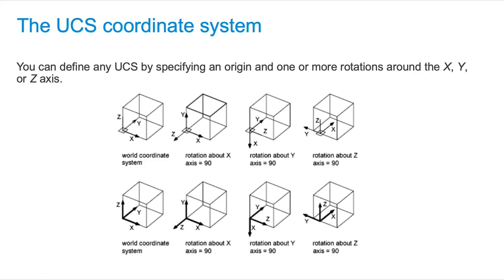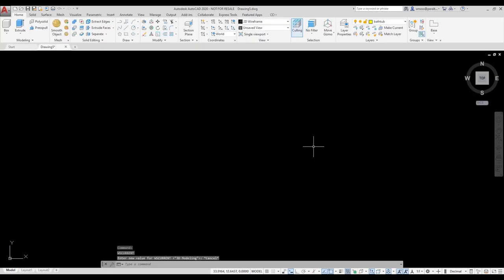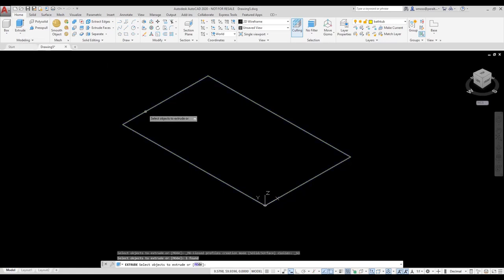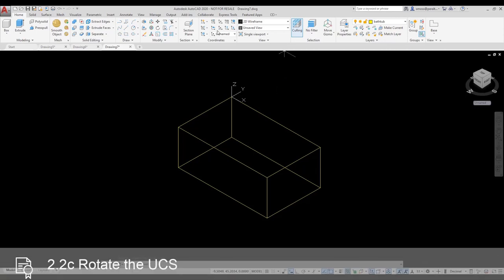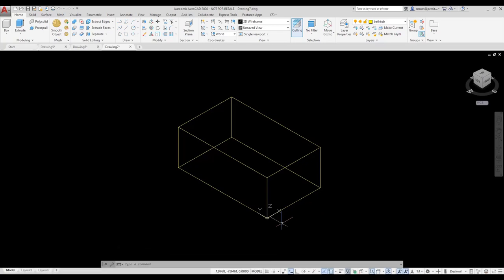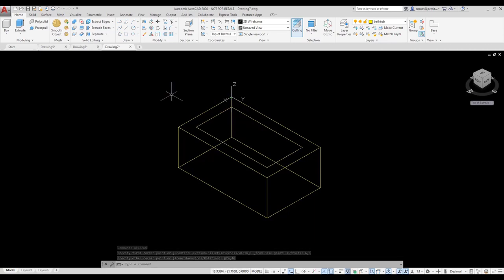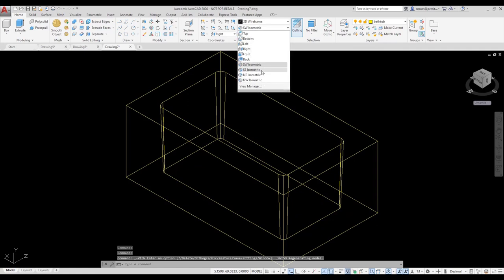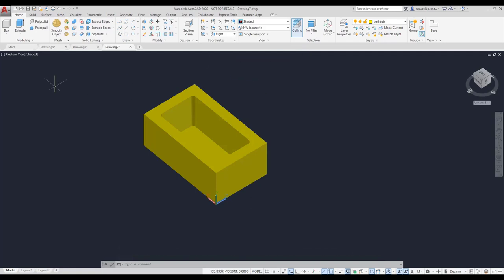Control the UCS Autocad Englis #19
Contro the UCS Autocad Englis